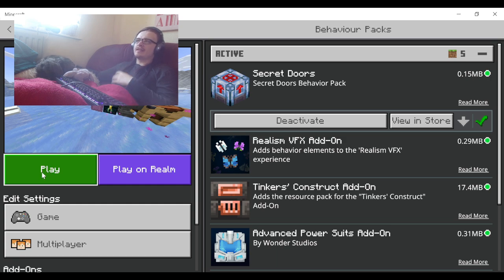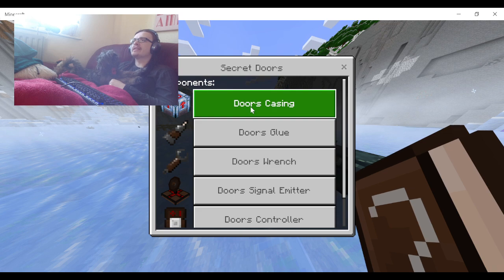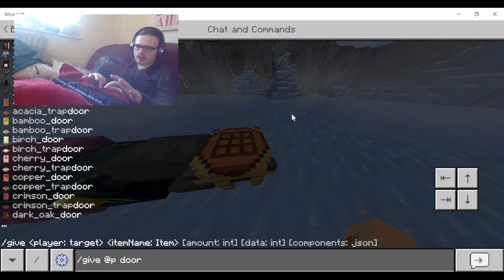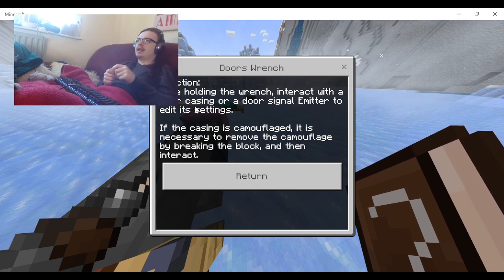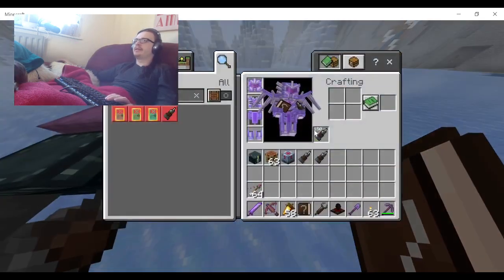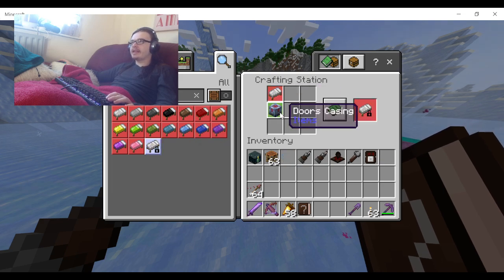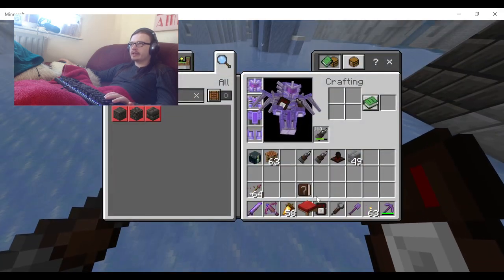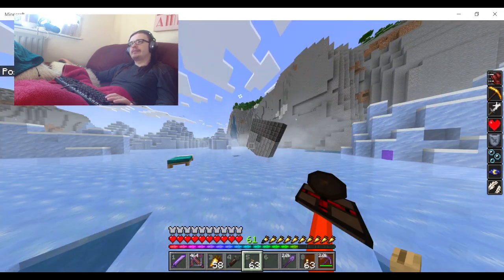Minecraft Bedrock addon mod review Secret Doors